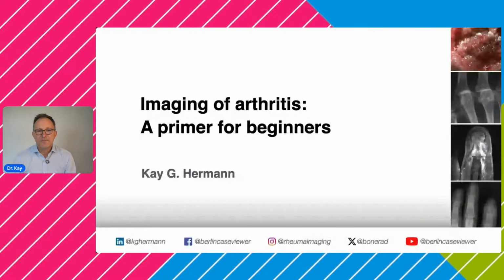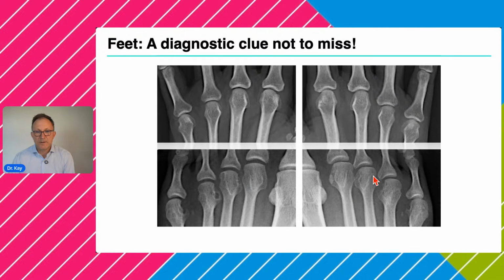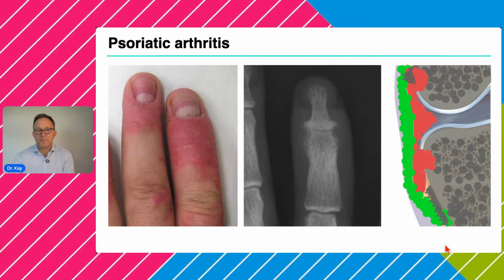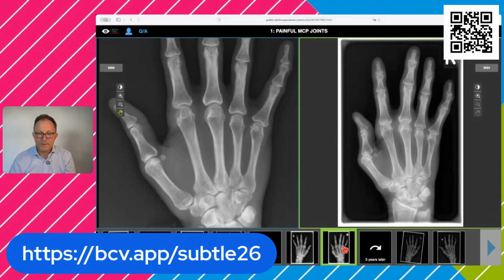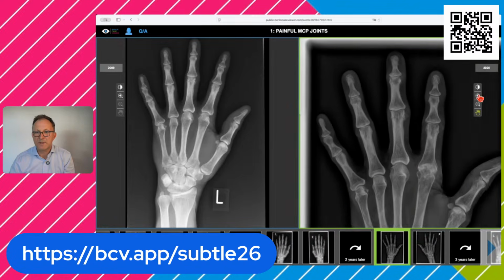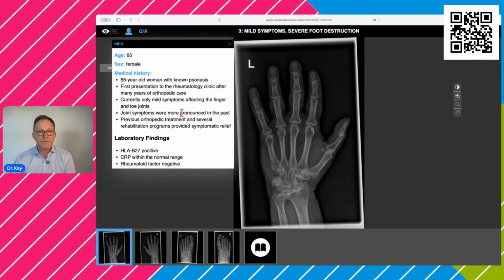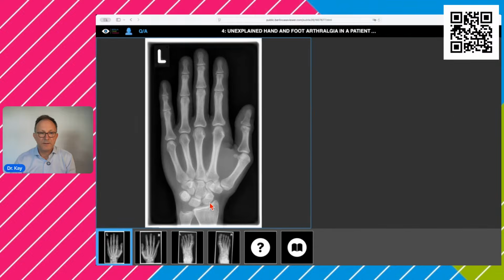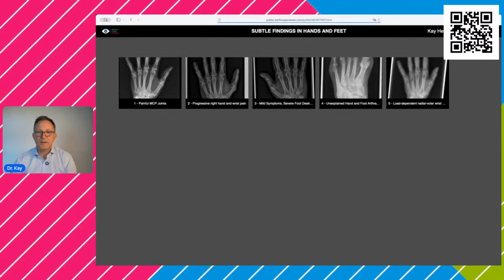Arthritis on X-Rays: Subtle Changes, Major Implications // X-RAYS ONLY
How much can a single X-ray of the hands or feet really tell you?

Often, the diagnosis is hidden in the details: the distribution of joint involvement, the shape and location of erosions, the pattern of joint-space loss, bone proliferation, osteopenia, or subtle soft-tissue changes.

Join us for a free live session with Prof. Kay G. Hermann dedicated to the finer points of arthritis diagnosis on conventional radiographs.

We will work through selected cases, compare typical imaging patterns, and discuss the small clues that can make the difference between rheumatoid arthritis, psoriatic arthritis, osteoarthritis, crystal arthropathies, and other important differentials.

And you will not just be watching: participants will be able to explore selected cases themselves in the BerlinCaseViewer, inspect the radiographs independently, make their own diagnostic decisions, and then compare their findings with the live discussion.

🕟 16:30 CEST
📍 Live on YouTube, LinkedIn, and in the BCV Online Academy
🎟️ Free participation
🩻 Interactive cases included

Sharpen your eye for arthritis—one joint at a time.